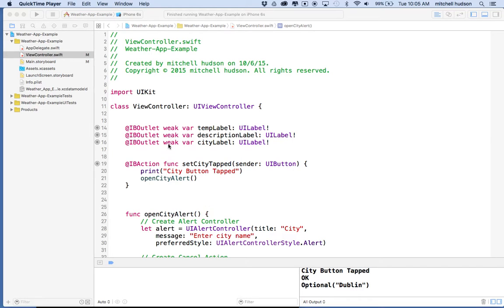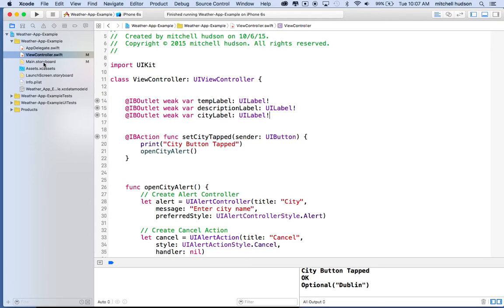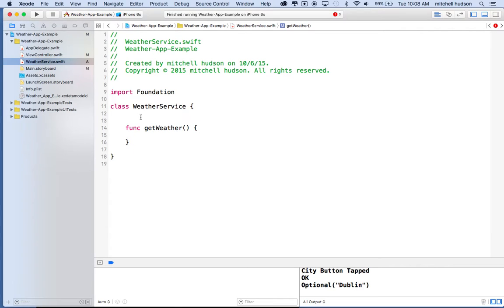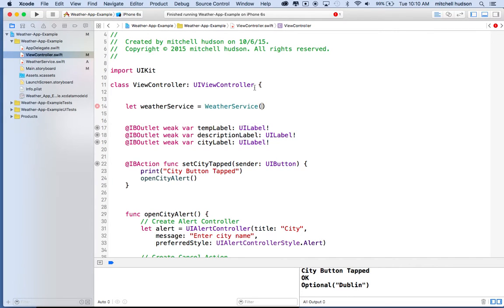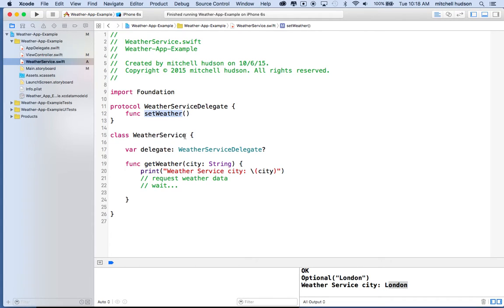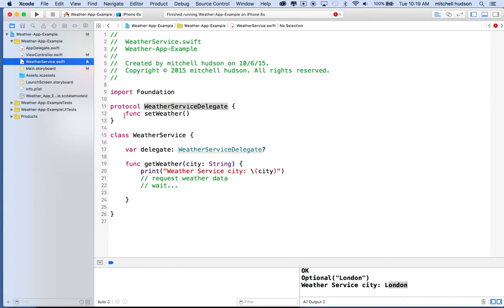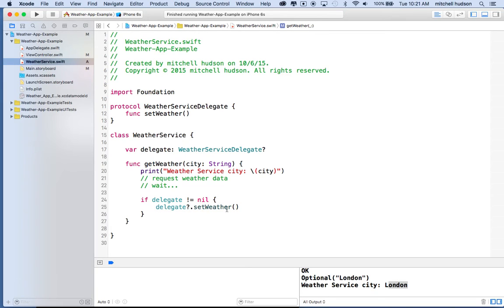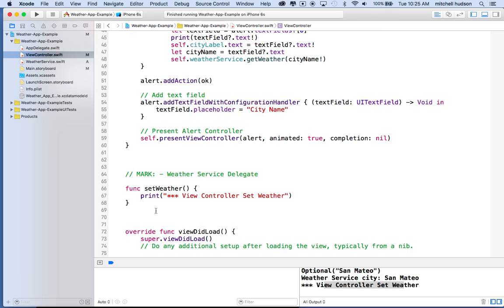4 Weather App Xcode 7 Delegate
The fourth in a series of videos creating a simple weather app in Xcode 7 and Swift 2. This video talks about using the Delegate pattern to allow communication between classes.